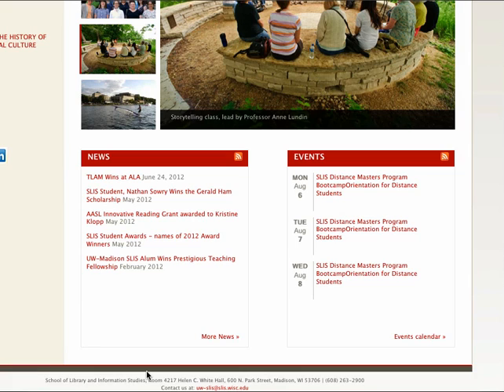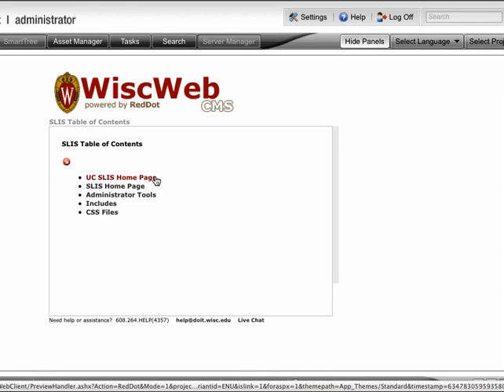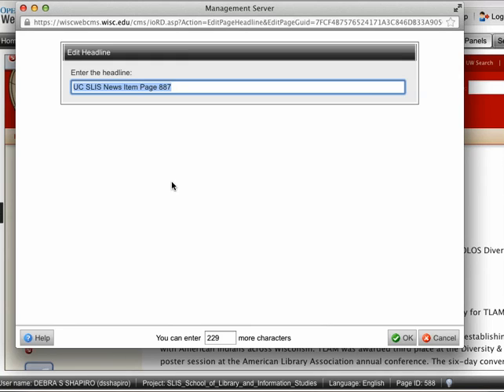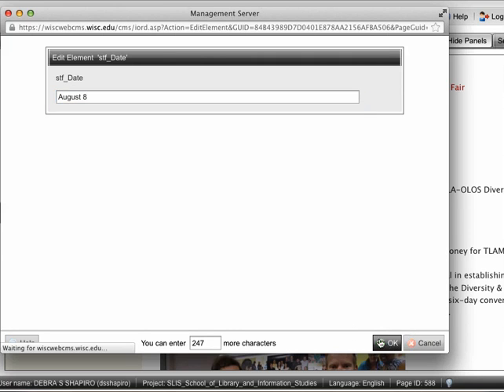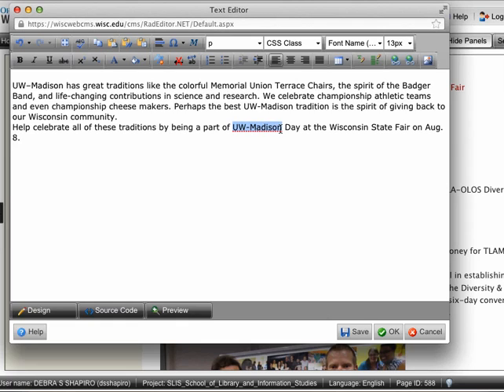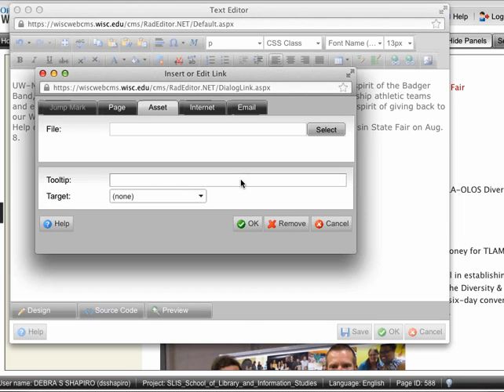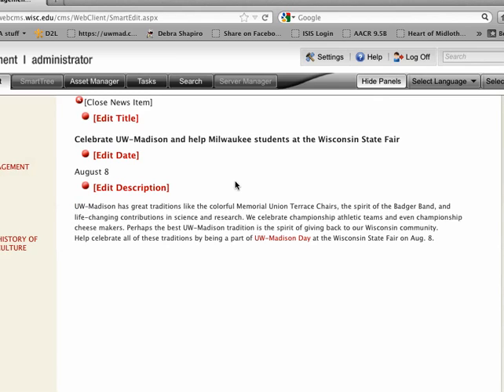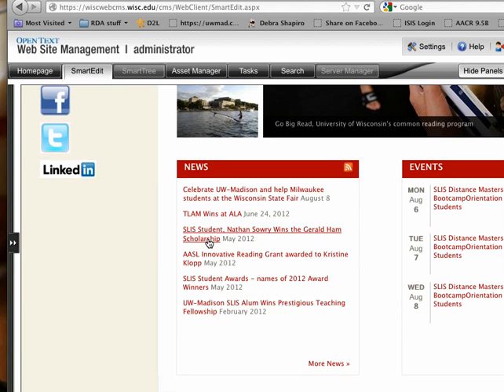Posting News to WiscWeb CMS.mp4